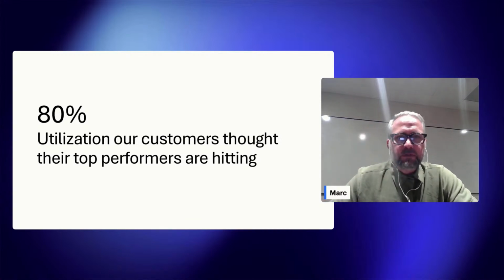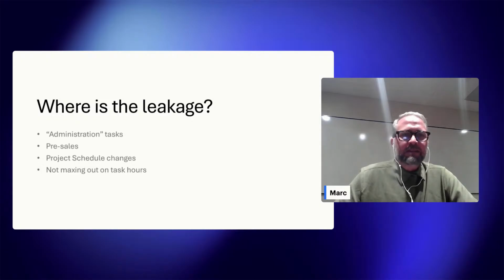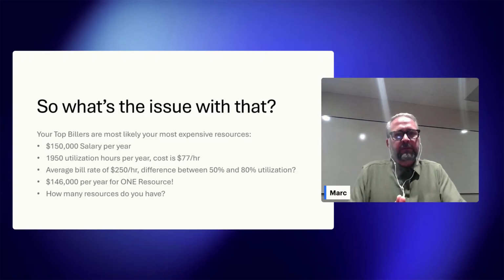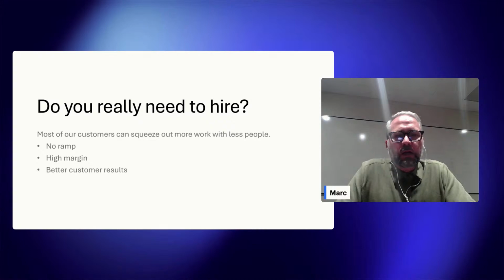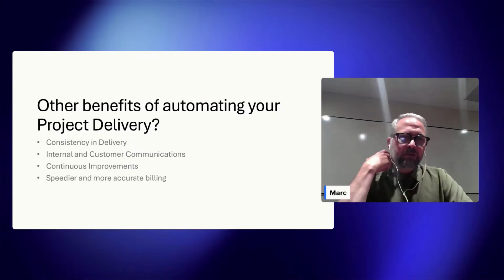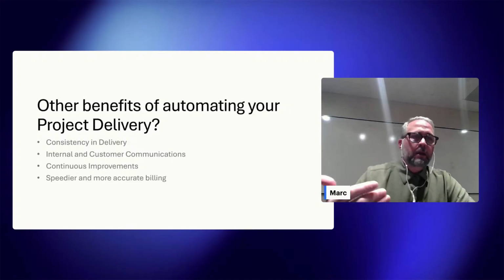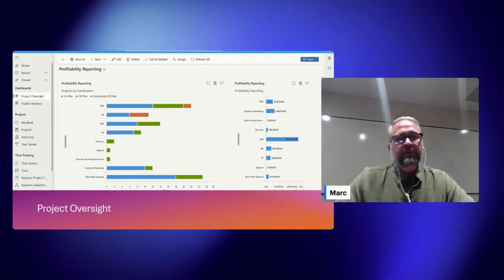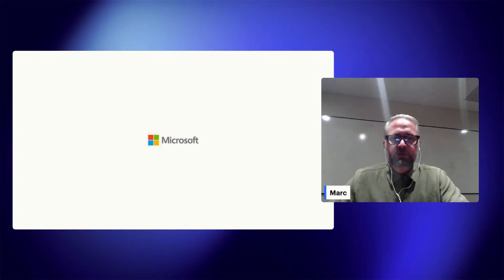The hidden revenue leak in your services team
Most services teams think their top performers are hitting 80% utilization. Reality? It’s closer to 50%. That gap is costing you, big time.

Join Marc DiGiorgio from TekStack as he breaks down:

• Why your utilization math is off (hint: admin projects, internal meetings, and presales are killing you)
• The real cost of underutilization (spoiler: it’s six figures per resource)
• How to fix it with standardized projects, better resource assignments, and weekly tracking
• Why hiring more people isn’t the answer, and what to do instead